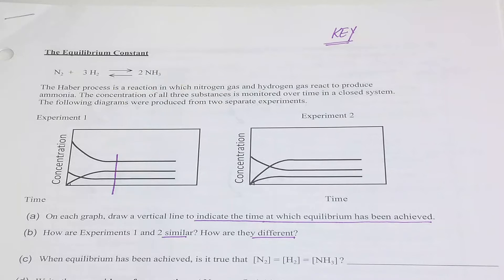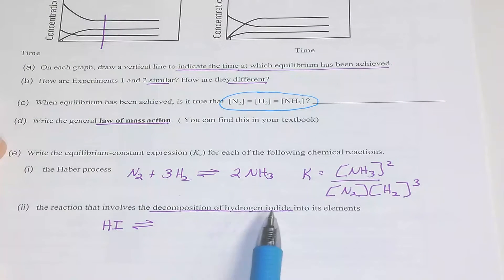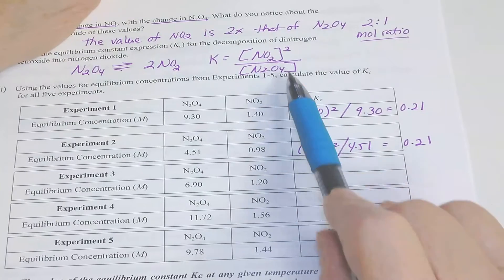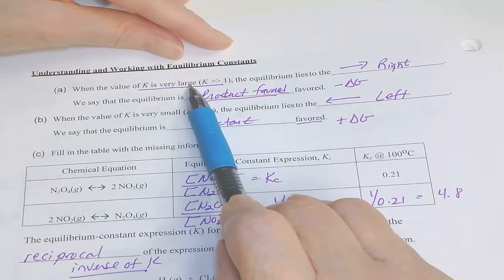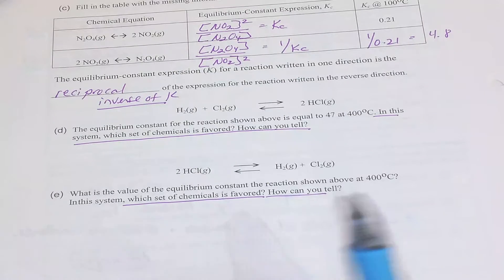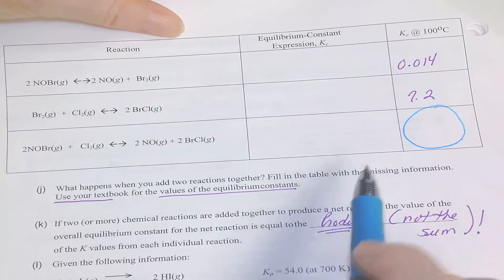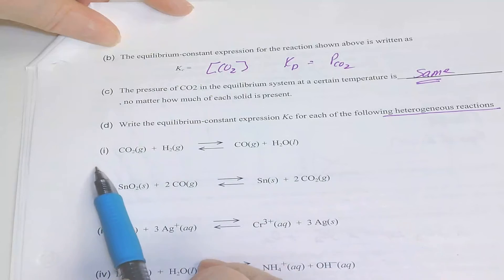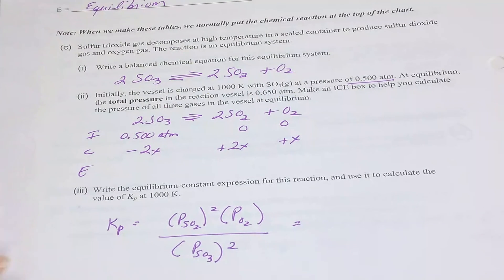equilibrium constant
introduction to equilibrium and the equilibrium constant